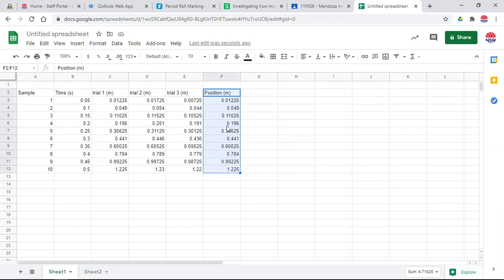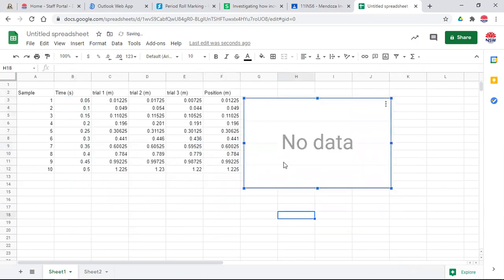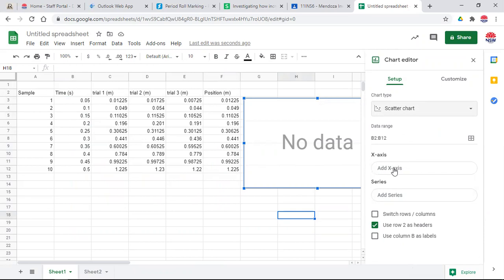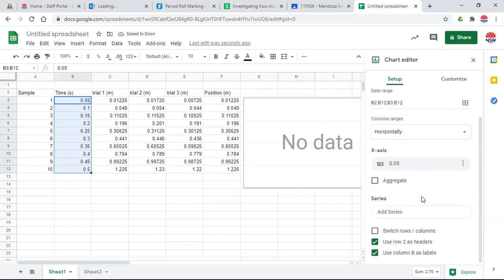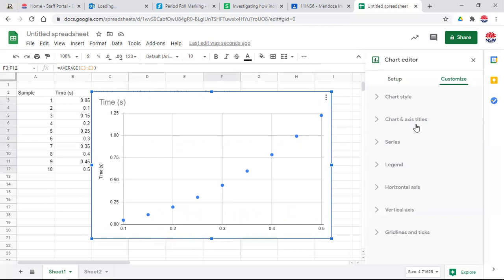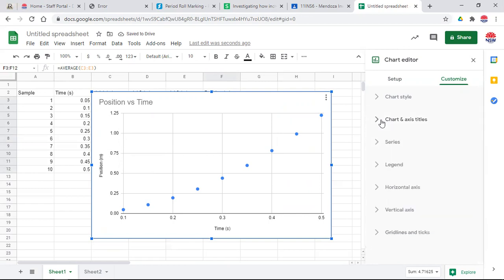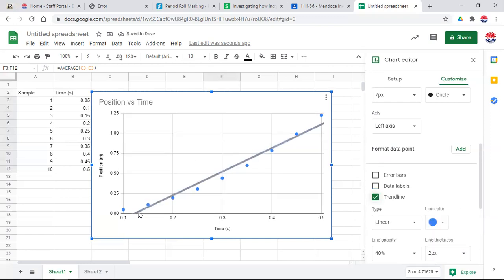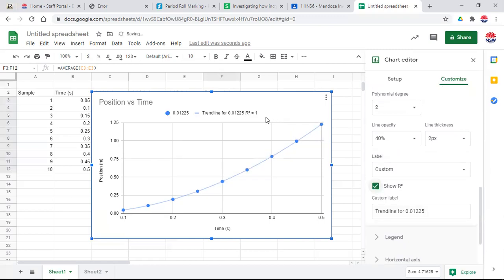Data Graphed on google slides